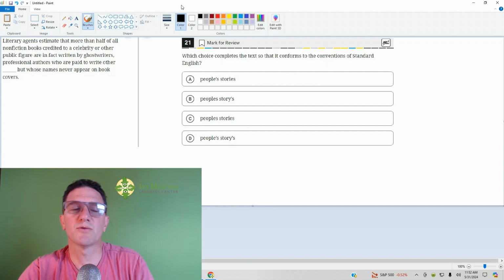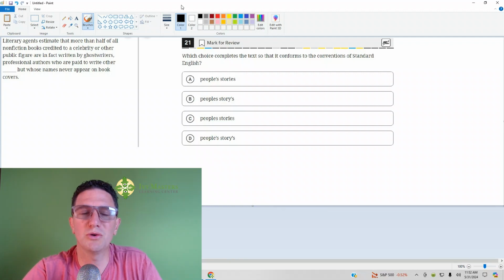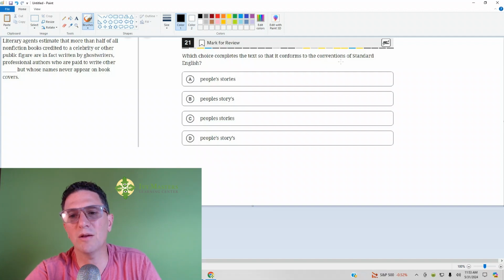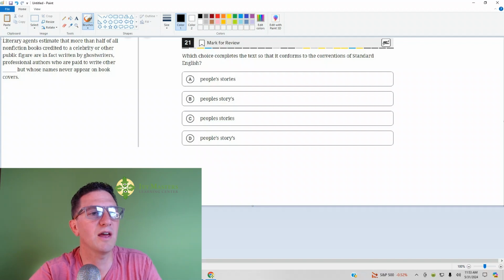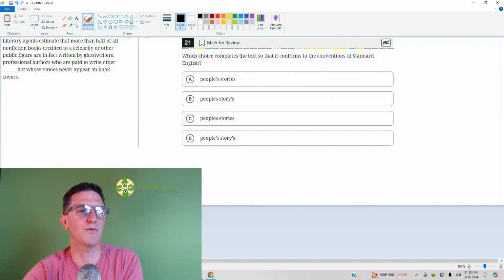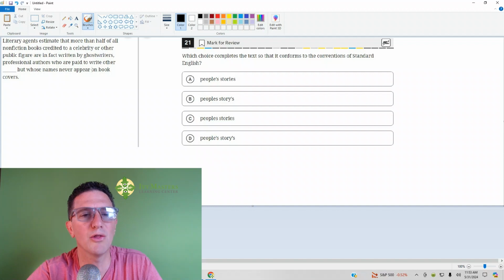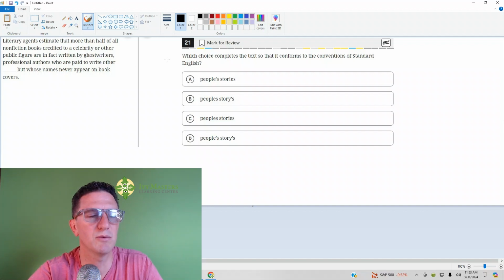Digital SAT Practice Test 2: Easier Module 2A number 19 short reading and writing | Ivy masters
Do celebrities write their own books?

apostrophes with nouns, possession, possess, Does something belong to, tips and tricks, strategy, Blue book app, digital SAT, Bluebook app, New SAT

Literary agents estimate that more than half of all nonfiction books credited to a celebrity or other public figure are in fact written by ghostwriters, professional authors who are paid to write other ________ but whose names never appear on book covers.

(A) people's stories
(B) peoples story's
(D) people's story's
Short Reading & Writing section (Easier Module 2A) of the Digital SAT Practice Test 2.

In this video, you'll learn:
✅ How to analyze and solve SAT Reading and Writing questions.
✅ Key strategies for tackling similar questions.
✅ Tips to improve your SAT performance and score higher.

📖 Whether you're preparing for your first SAT or looking for extra practice, this video is perfect for boosting your confidence and skills!